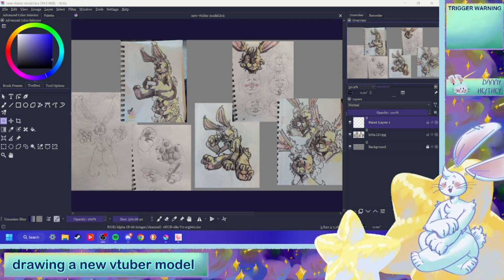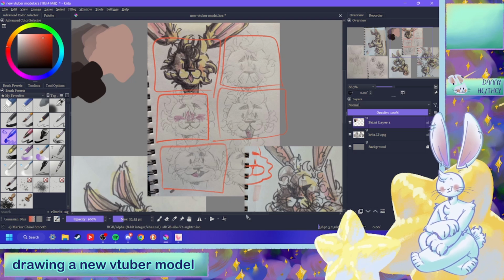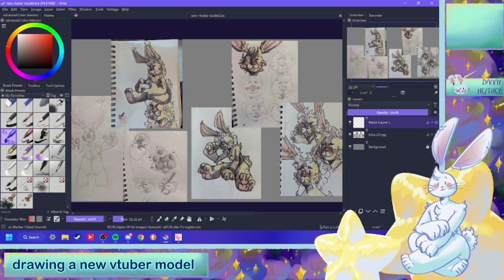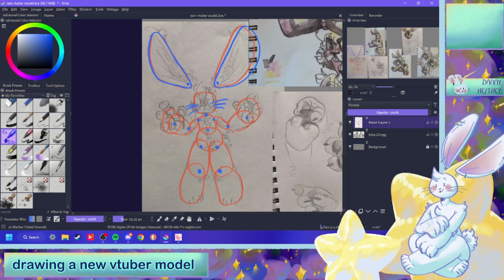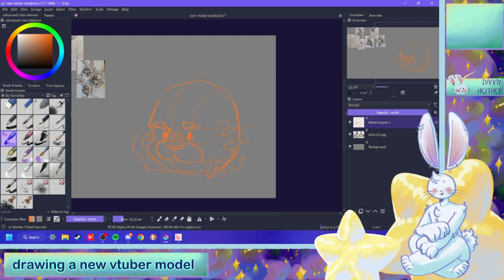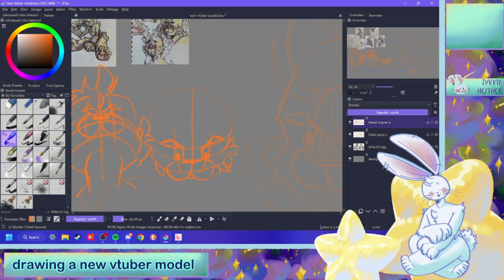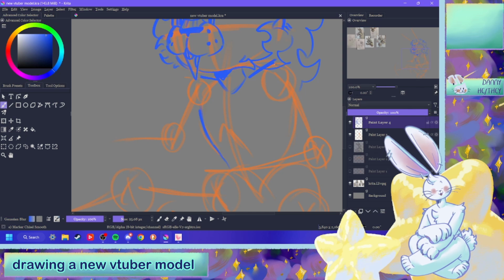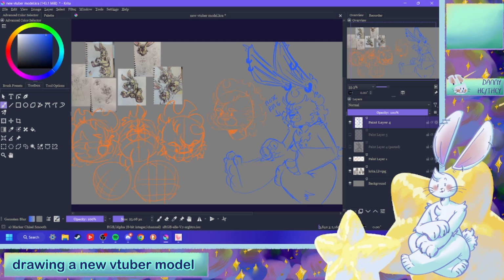SKETCHING A NEW VTUBER MODEL | (VOD)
Solo art stream where I sketch out some plans for a new VTuber model!

Post your art in our Discord server!

VOD uploaded from Twitch!

Check me out on Twitch @ Danny_Chai to catch us LIVE - every Saturday from 7-9 PM central time!